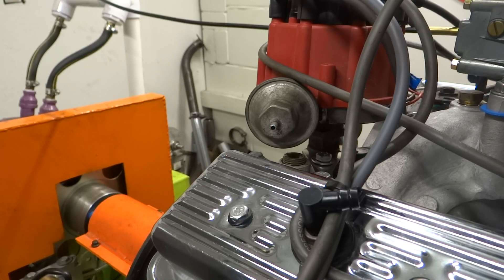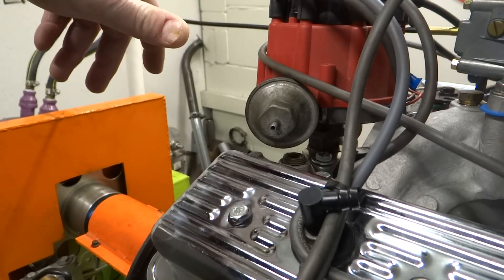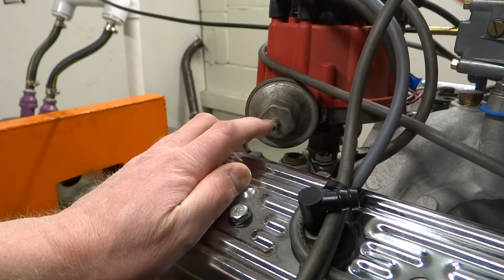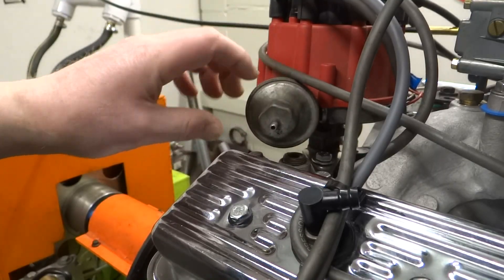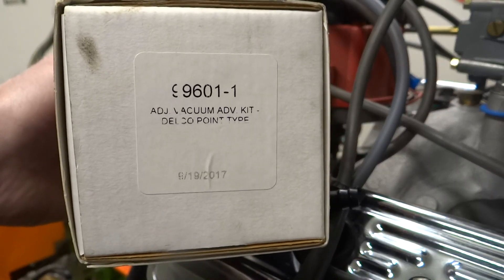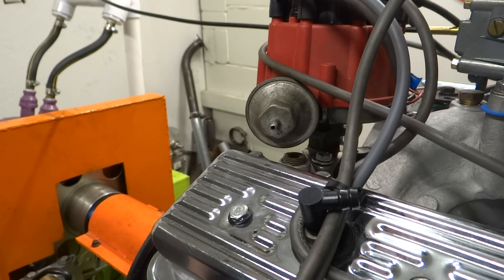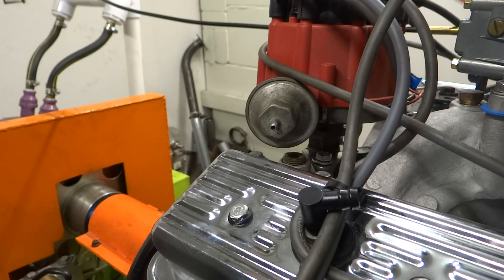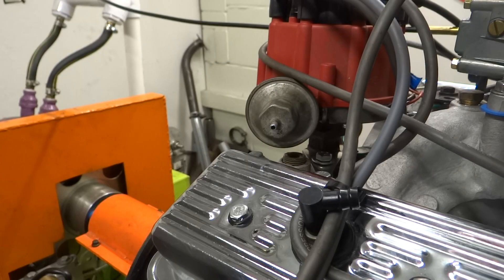Vacuum Advance - Ported, Manifold, or None My Interpretation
In this video I talk about three different types of vacuum advance and what I generally use.

There are probably ways of tuning using a ported vacuum source, but it seems counter intuitive to me.

My other opinion about this is if you like using ported vacuum for some reason and you're not getting spark knock/detonation, then do it that way if it suits you.

In the words of Benoit Blanc "I have my opinion, but I have a feeling you will follow your heart"